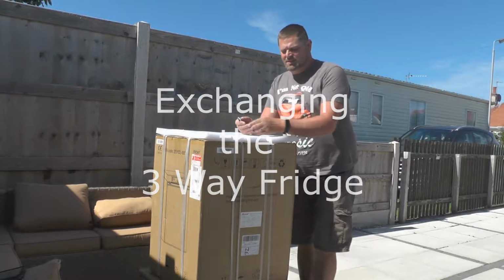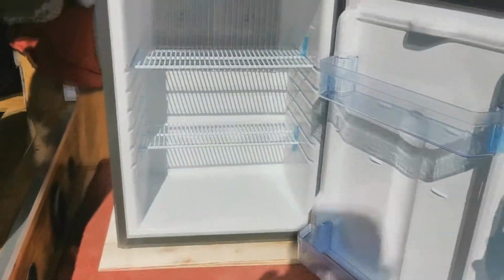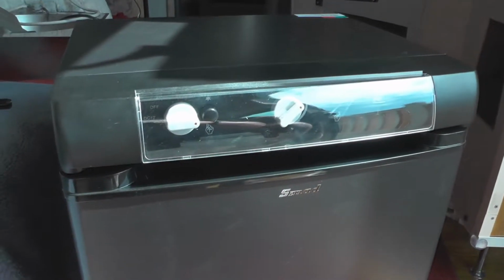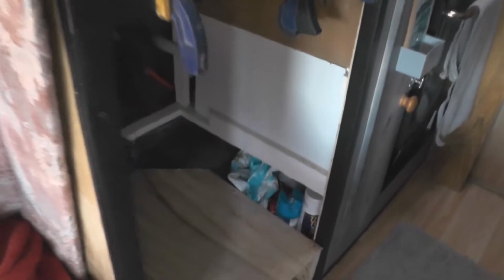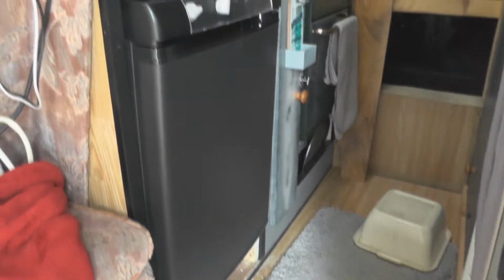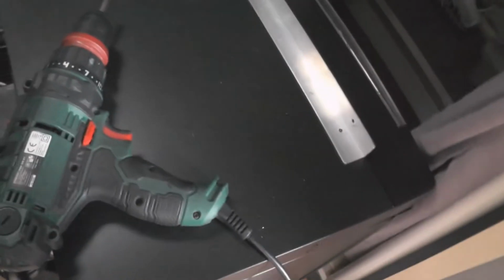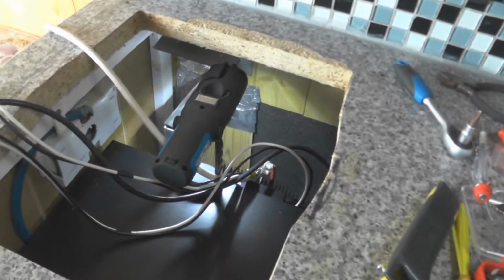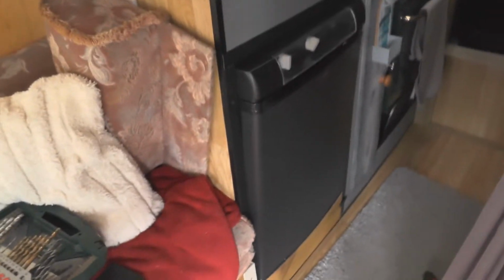Exchanging 3 Way Fridge To The Campervan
The fridge I originally installed was in for 6 years and was 2nd hand when I put it in and has over the year become tired and ineffective. So rather than repair I chose to replace it instead. The cables and fittings all matched up so it was a simple 1 in 1 out.